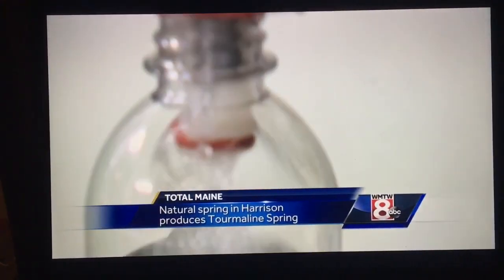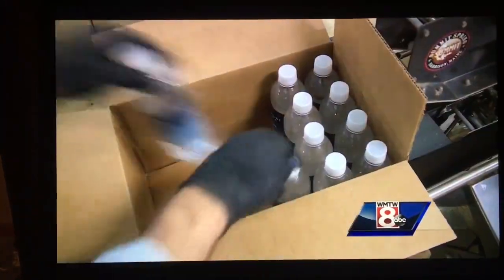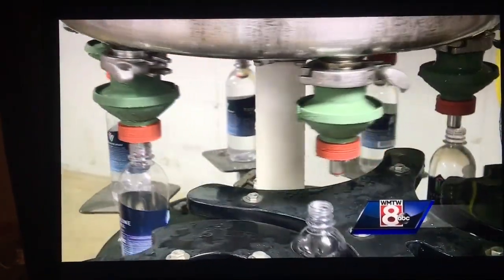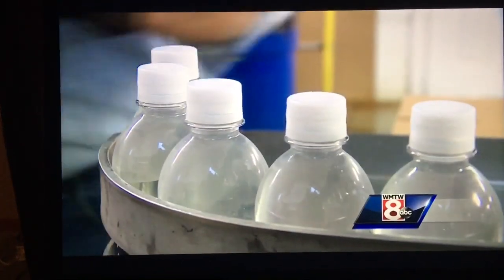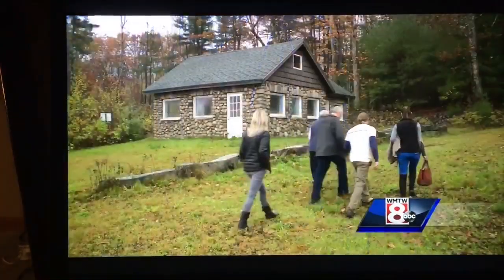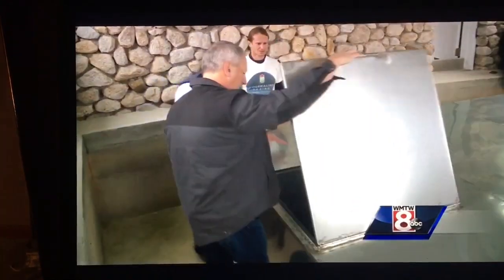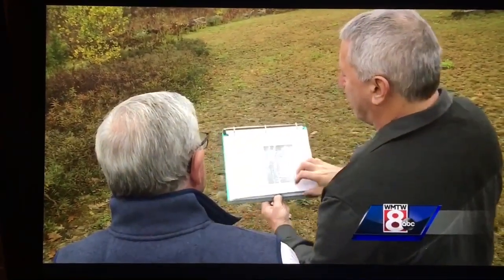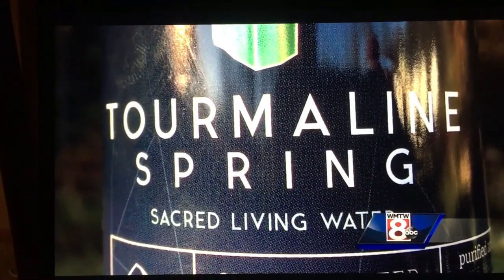Tourmaline Spring on Made in Maine with Steve Minich on WMTW channel 8